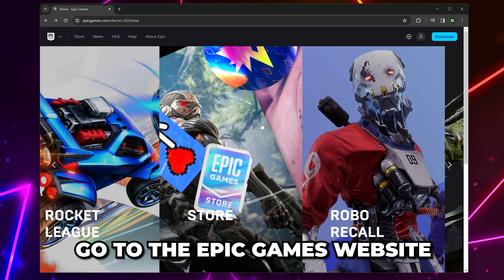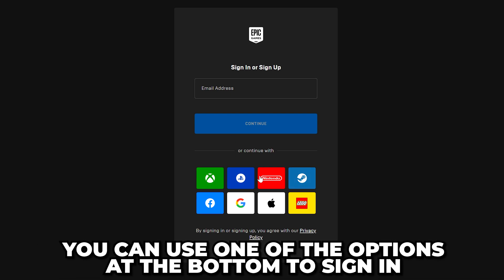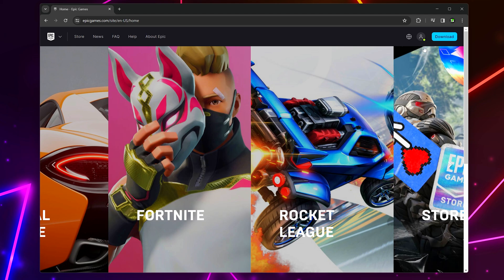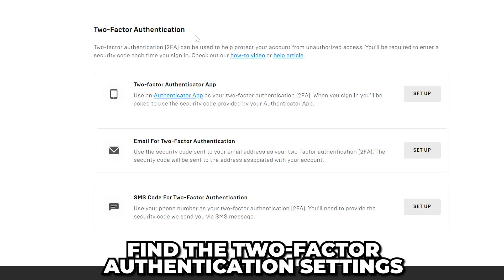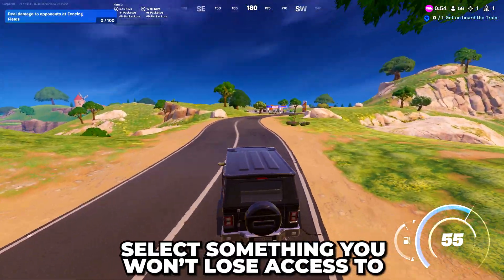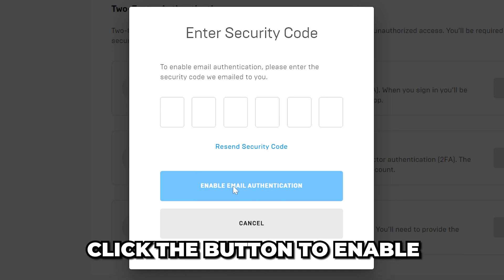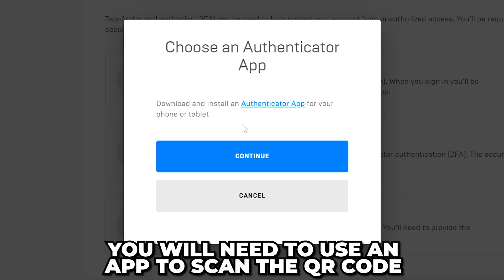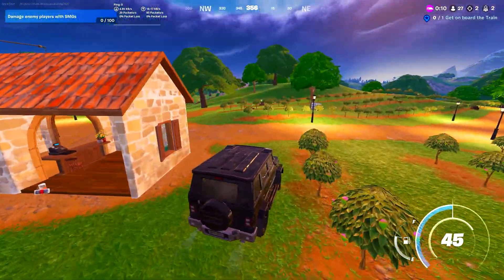How to Enable 2FA on Fortnite - Turn On Two Factor Authentication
In this video I'll be showing you how to enable 2FA on Fortnite. When you turn on Two Factor Authentication you will need to enter a security code whenever you log into your Epic Games account. If you don't sign out then you won't need to enter in the code again. However, the code will be required whenever you sign into Fortnite on a new device.

You can enable 2FA on Fortnite through the Epic Games website. If you have the Epic Games launcher then you can select the account option to quickly open the account settings on the website.

There are currently 3 options to turn on 2FA in Fortnite. The first option is to use a two-factor authentication app. In the last few years authentication apps have become the standard for 2FA as it provides better protection in some situations.

Another option to enable 2FA on Epic Games is to use your email.

The final option is SMS verification, which requires you to enter your phone number to receive the code.

When you setup two-factor authentication on Fortnite you will need to enter a security code to verify. Once the code has been entered 2FA will then be enabled on your Fortnite account.